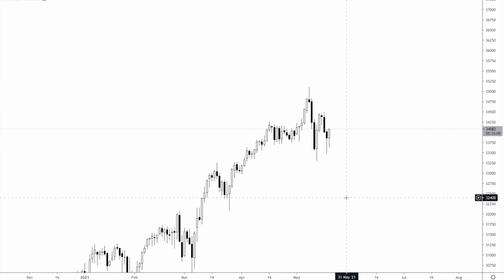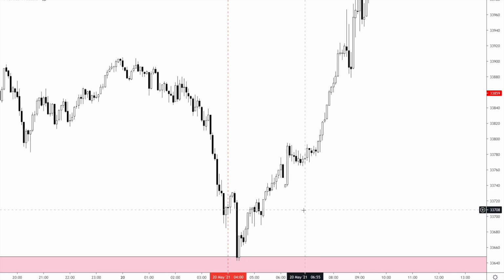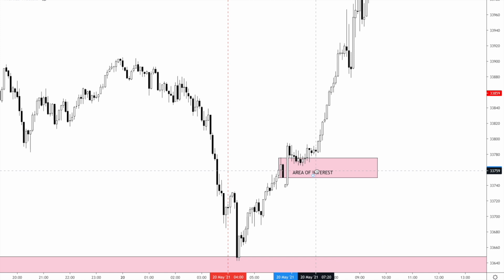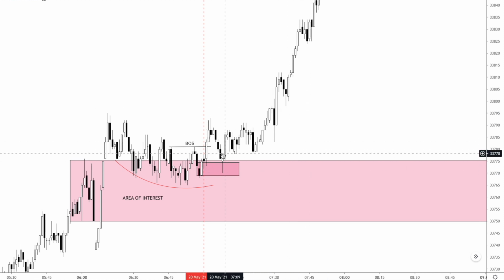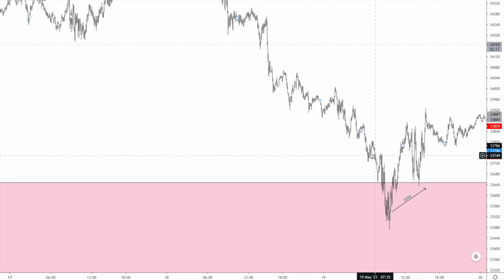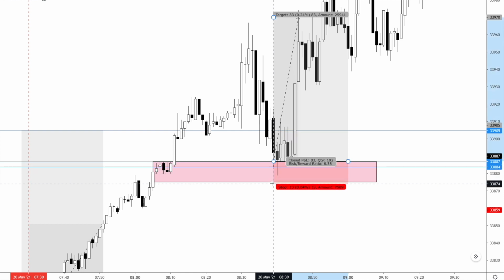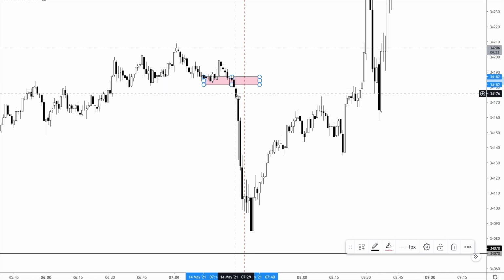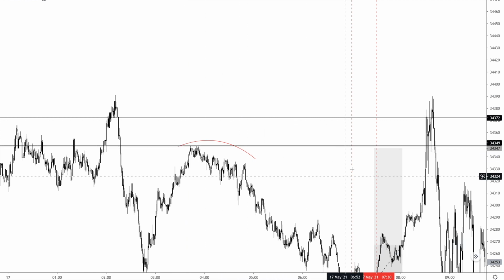HOW TO TRADE US30 (SMART MONEY)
HOW I TRADE US30 USING SMART MONEY TO GET A 90 PERCENT WIN RATE.